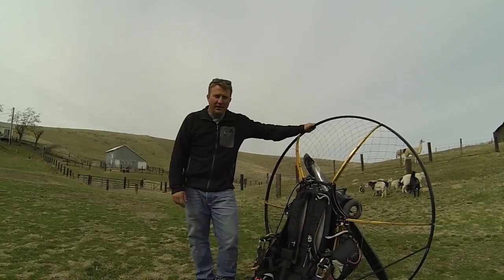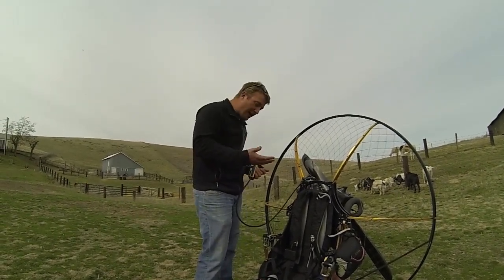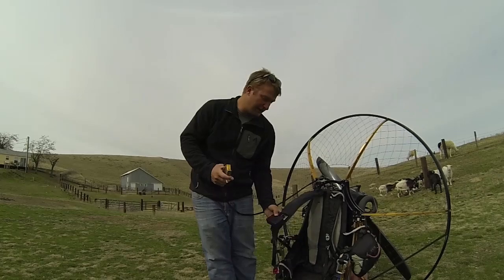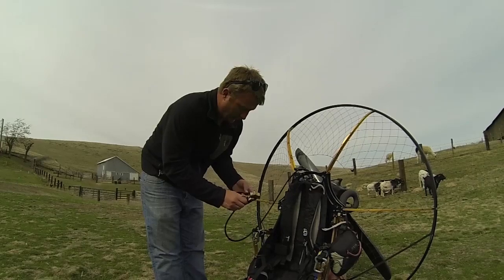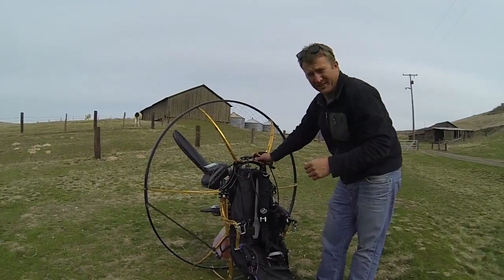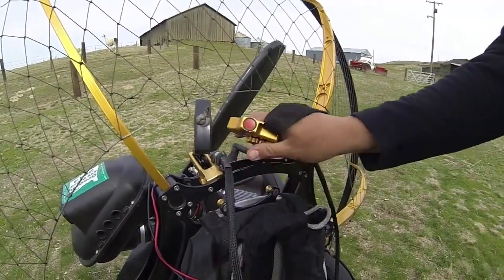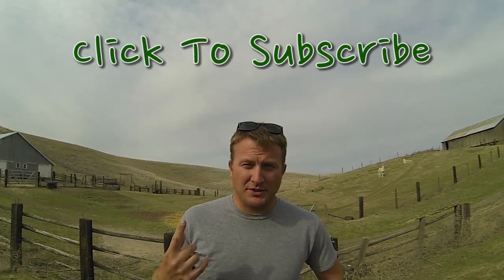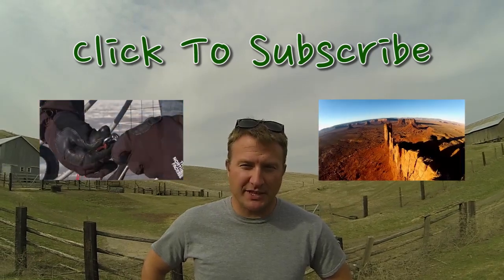SafeStart Testing - Helping Prevent Prop Strikes on Start Up for Paramotors and Powered Paragliders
- Testing the Scout Paramotors SafeStart prototype unit on our Parajet Thor 100 and Thor 200 paramotors.  The SafeStart system is a revolutionary new product designed to kill the motor automatically in the event of a full power start up.   Prop strikes at start up are one of the more common injuries in this sport.  We hope this product will make the sport of powered paragliding even safer by helping to eliminate prop strikes on start up.

Stuck throttle scenarios do happen and can lead to deadly accidents.   The SafeStart system will help eliminate the dangers of going full power on start up whether its due to the pilot slipping and going full power or a mechanical malfunction.  This allows much safer starting while the motor is still on the ground but also makes it safer in any starting scenario for the pilot and those around him or her.

for more information on the SafeStart system.  We'll have this unit for sale soon @ as well.

Team Fly Halo is the importer for the Scout Paramotor product line up.  We plan to have the first Scout Paramotor showcased @ Beach Blast 2013.

Filmed By GoPro